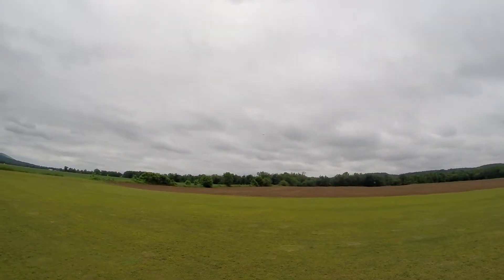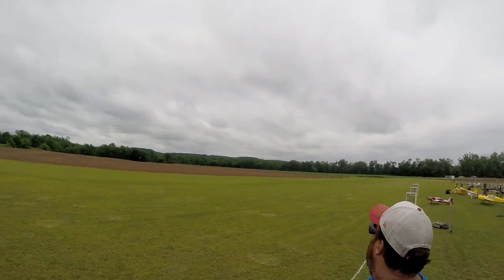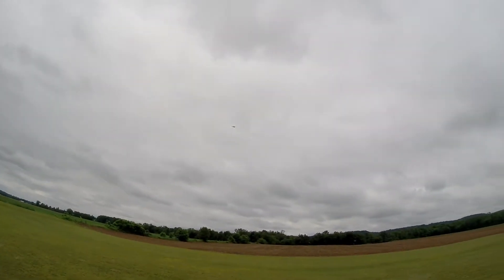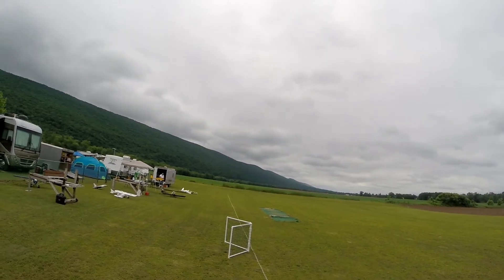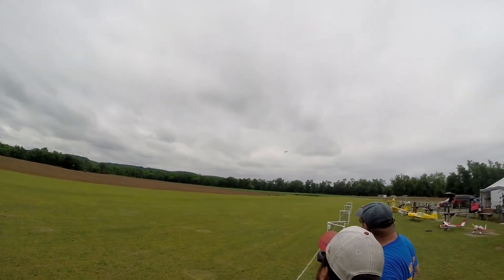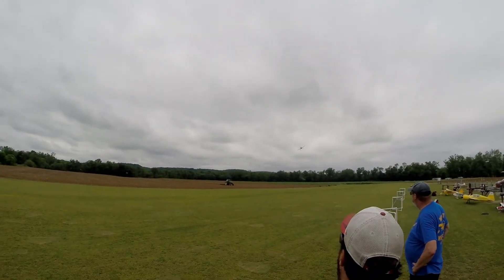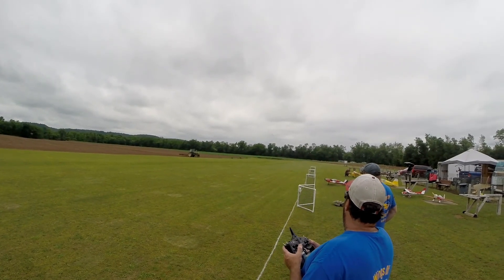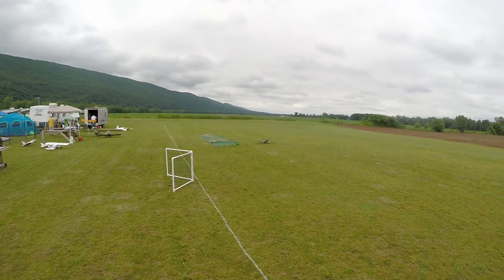Maiden Flight on my FMS 1450mm P-51B Shanghai Mustang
Got up to Wings of Williamsport to officially join for the year, camp out Friday night and attend the club picnic fly in on Saturday! Here's the maiden of my new FMS P-51B Mustang and honestly also my first laps of a low wing or tail dragger aircraft.